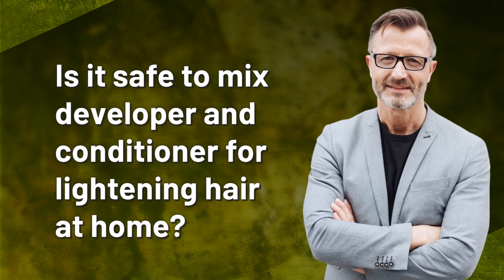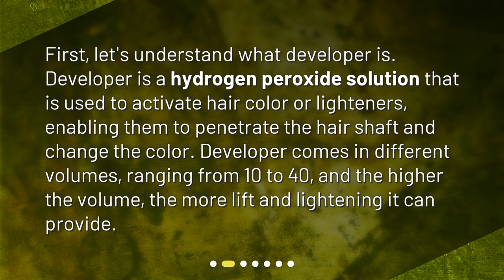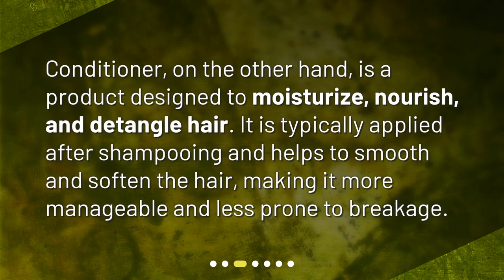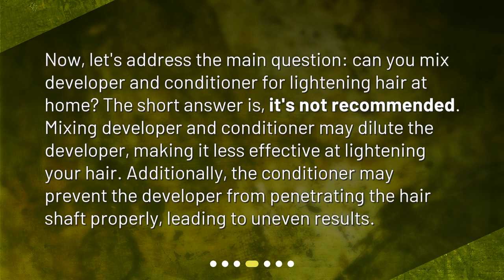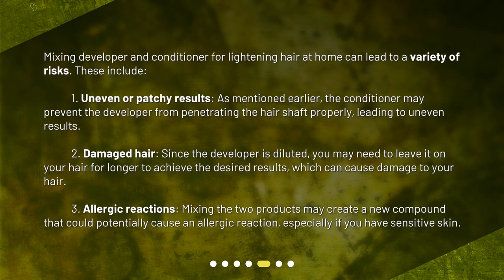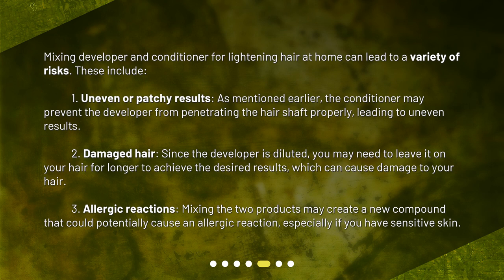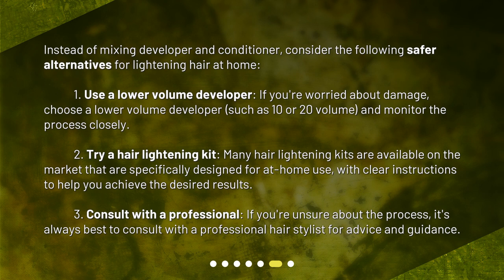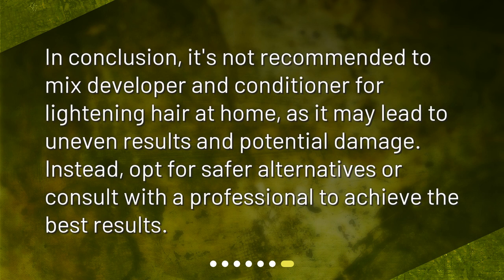Is it safe to mix developer and conditioner for lightening hair at home?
Is it Safe to Mix Developer and Conditioner for Lightening Hair at Home? • Find out if you can achieve lighter hair at home by mixing developer and conditioner! In this video, we'll explore the safety and effectiveness of this method. Learn what developer and conditioner are, why mixing them is not recommended, and the risks involved. Don't miss out on this essential hair lightening guide!

00:00 • Is it safe to mix developer and conditioner for lightening hair at home?
00:24 • What is Developer?
00:48 • What is Conditioner?
01:06 • Can you mix Developer and Conditioner?
01:34 • What are the Risks?
02:16 • What are the Alternatives?